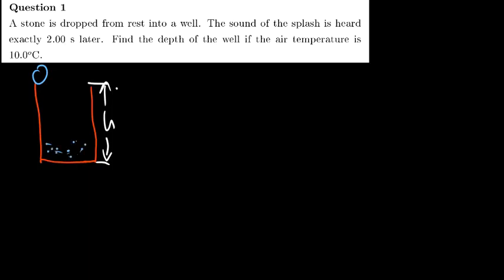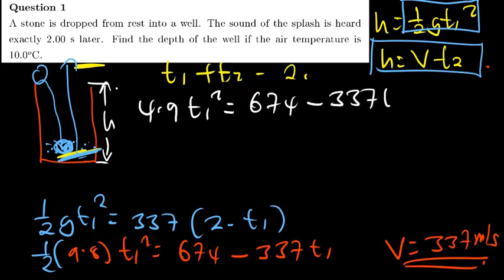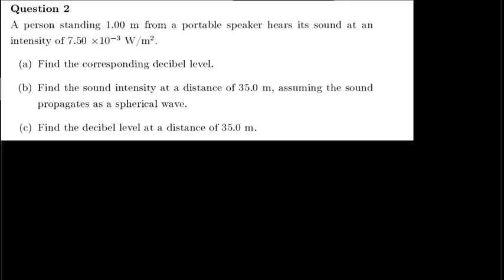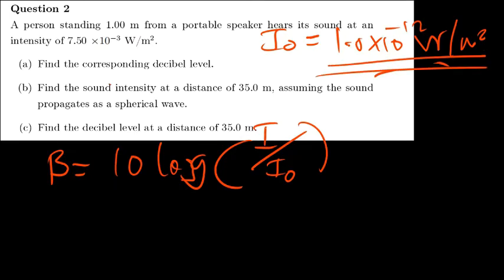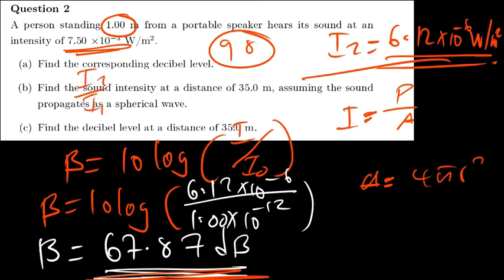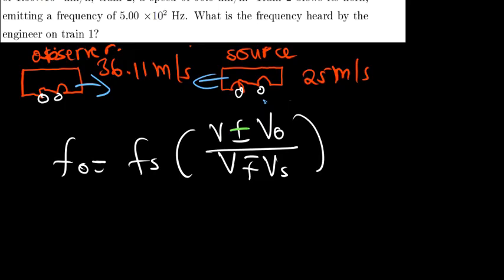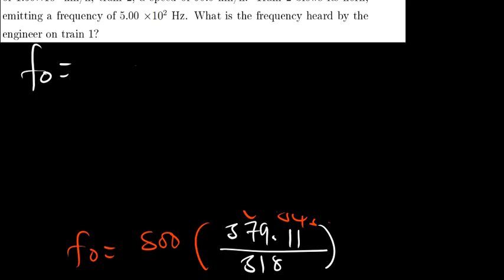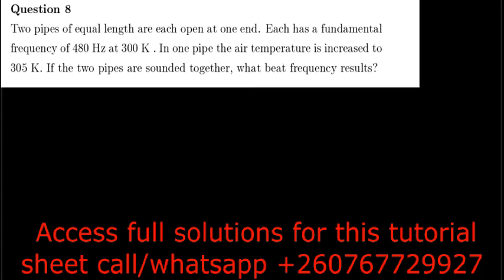PHY102 TUTORIAL SHEET 4